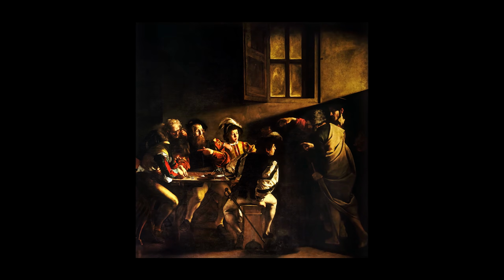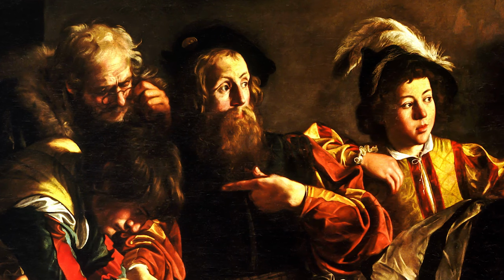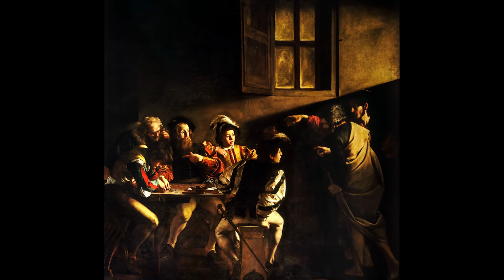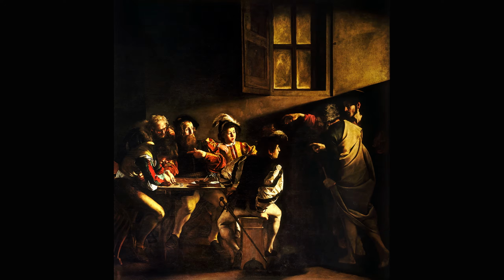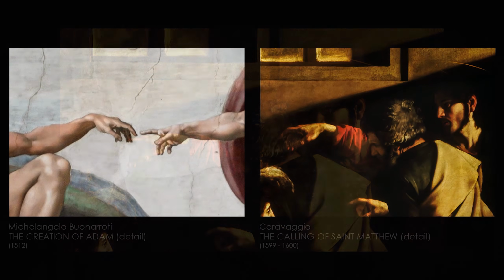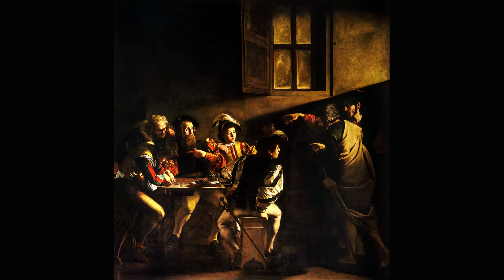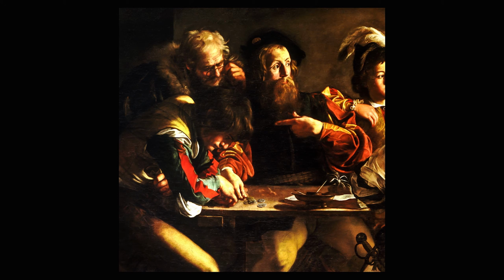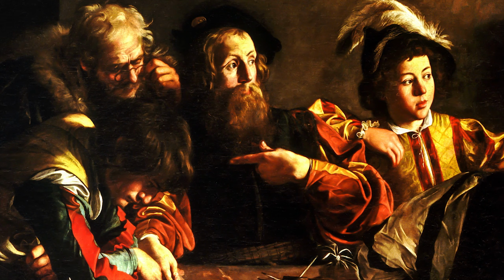The Calling of St Matthew by Caravaggio explained!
Hi!
In the previous video I promised a suprise and here we are with "The Calling of St Matthew"!

One of the most important Baroque paintings filled with technical elements, drama and deep meanings.

Let's find out all its secrets!

🌏 Let’s Connect for more fun contents!

Here at Exploring Art with Alessandro I make free educational videos on art history with the goal of helping to understand better Visual Arts.